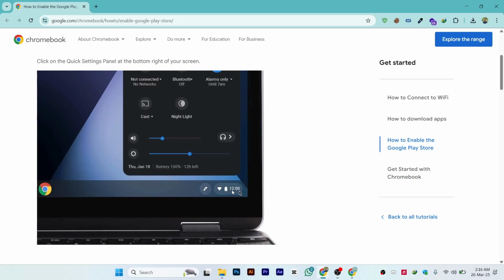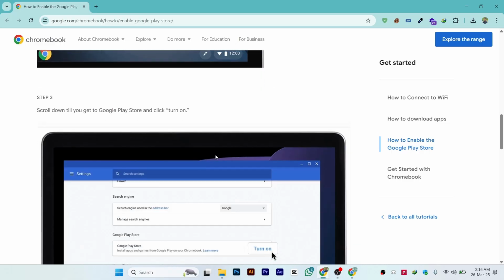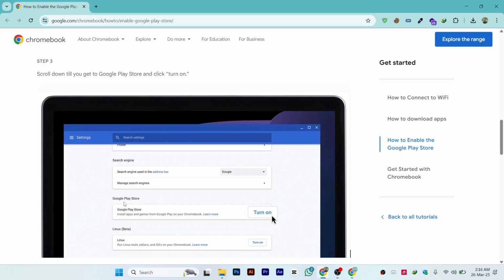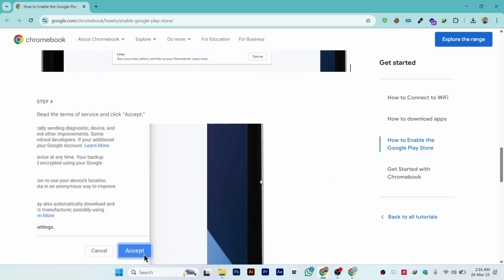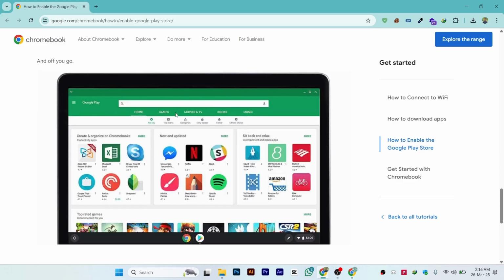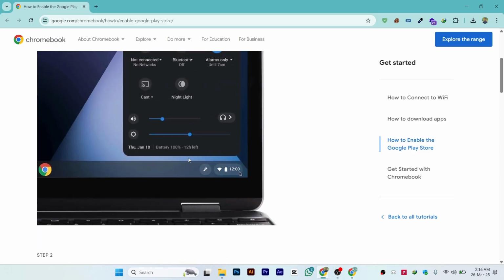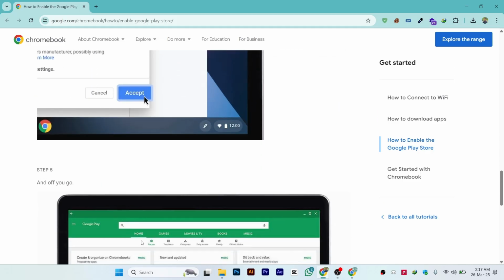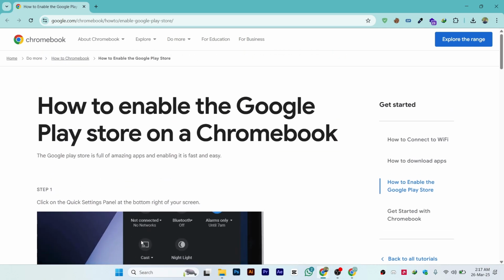HOW TO GET GOOGLE PLAYSTORE ON ANY CHROMEBOOK 2026! (FULL GUIDE)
In this video, I am going to show you how to get Google Play Store on any Chromebook. If your Chromebook does not have the Play Store enabled, do not worry—I will guide you through the steps to install and access Android apps easily.